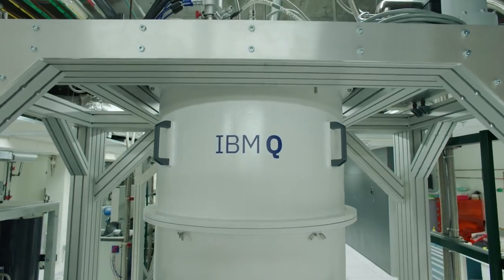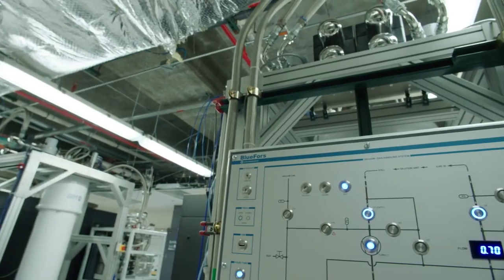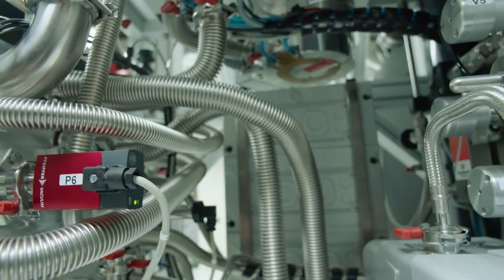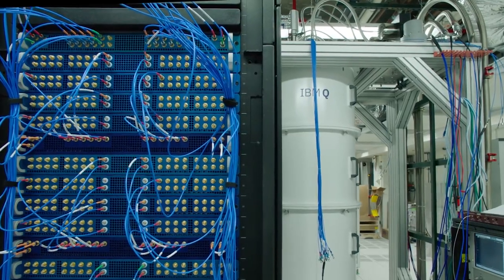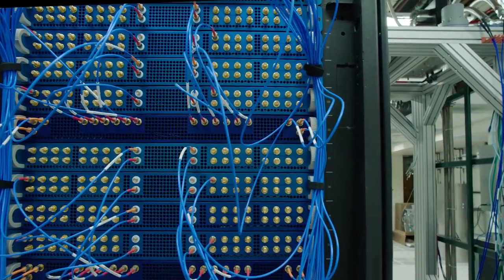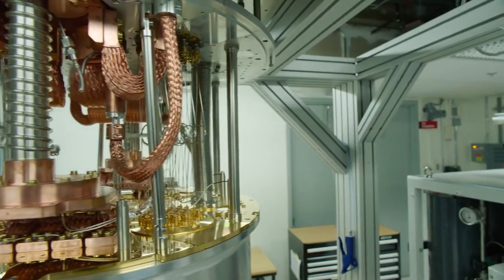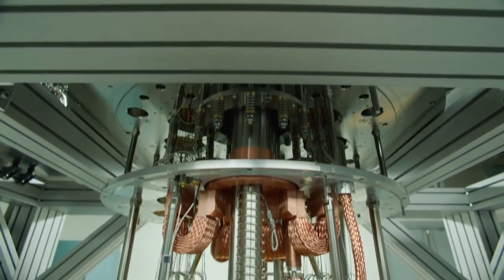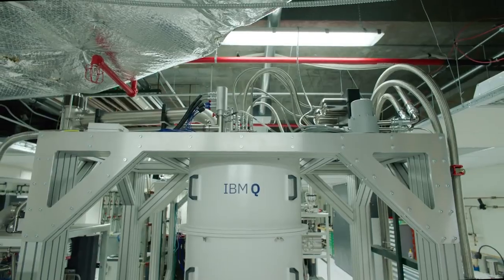Mandela Effect Quantum Computers: D-Wave Competitor IBM Q Has The Same Age! Never Existed Before!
Never disclosed before in the Mandela Effect community.